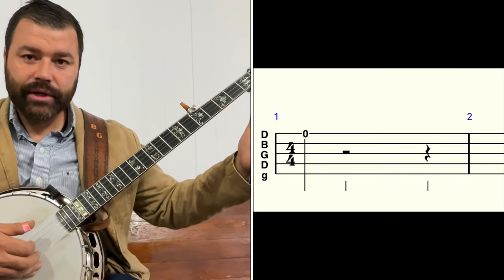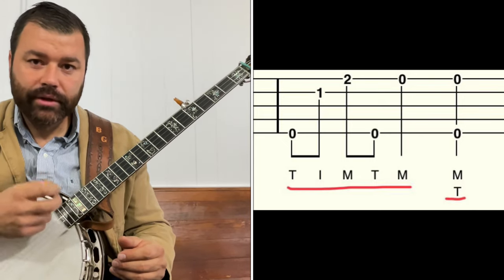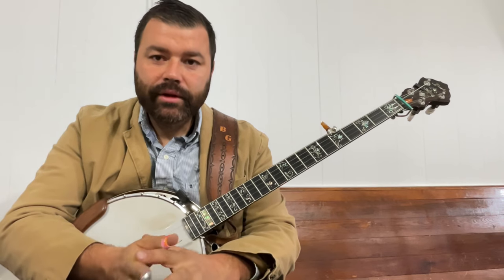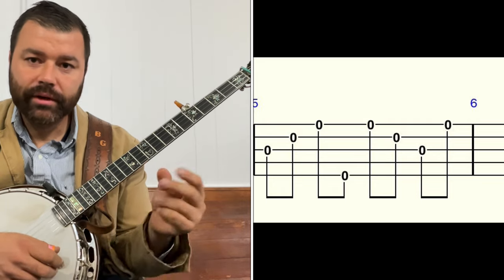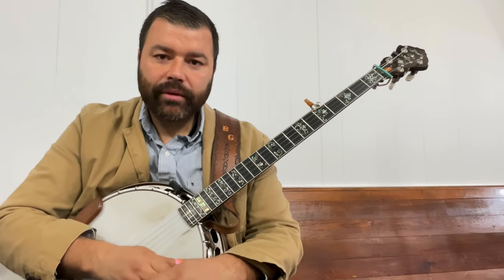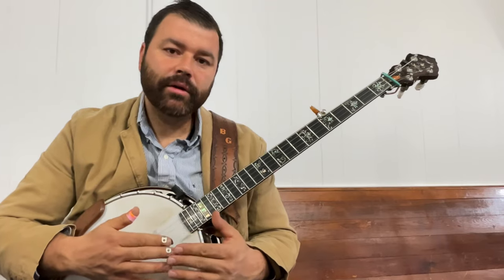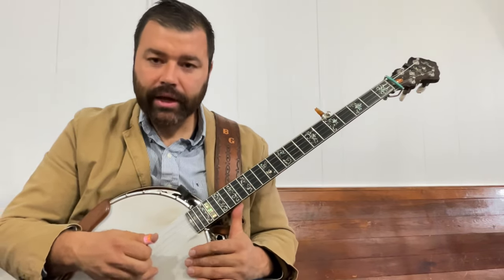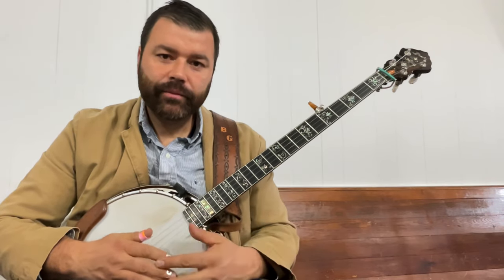Beginner Banjo Lesson - “Cripple Creek”